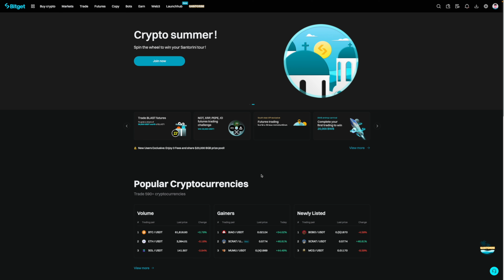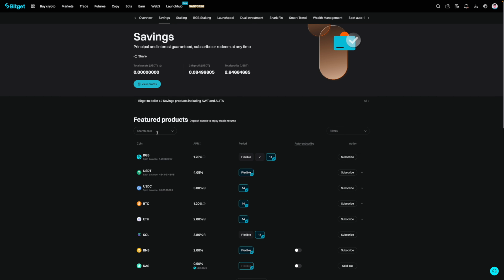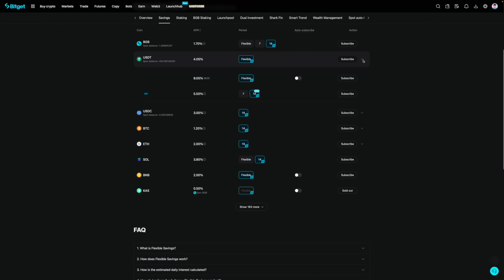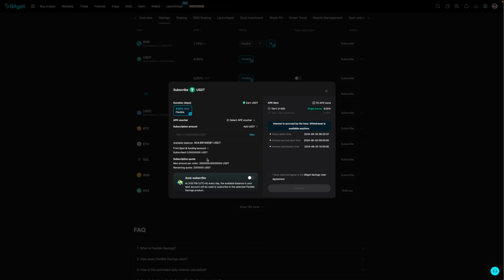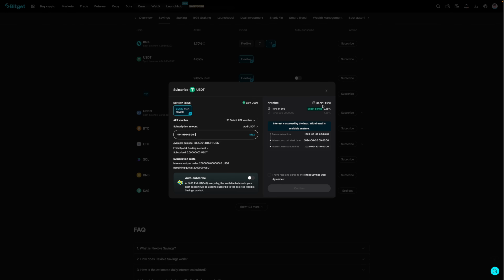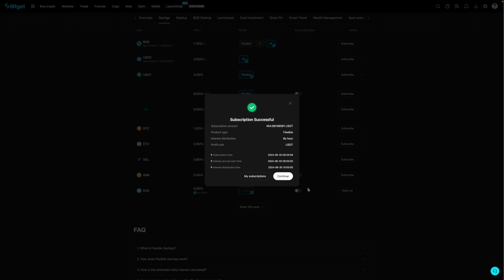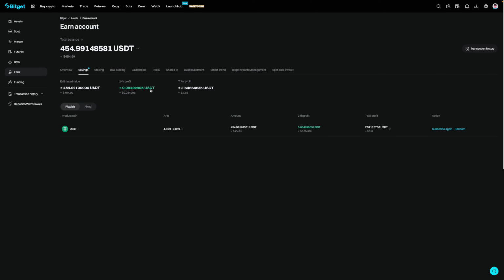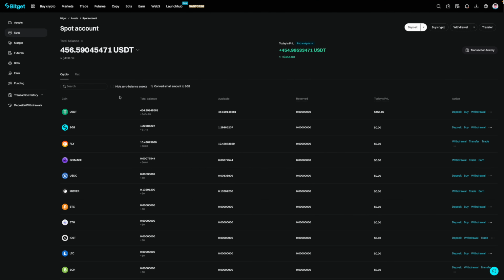How to Earn Passive Income on Crypto in Canada 🇨🇦 (Step-by-Step Tutorial)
This video shows you how to earn passive income on crypto in Canada. In order to earn passive income on your crypto, you'll need to sign up with Bitget. Note that Bitget is not available to residents of Alberta. I have seen people KYC with a passport and a VPN. Do this at your own risk though. A good alternative to Bitget though is Bitunix as they’re a NO KYC & VPN exchange. Save 25% on your trade fees

Save 20% on your trading fees on APX Finance (Decentralized Exchange for futures trading):